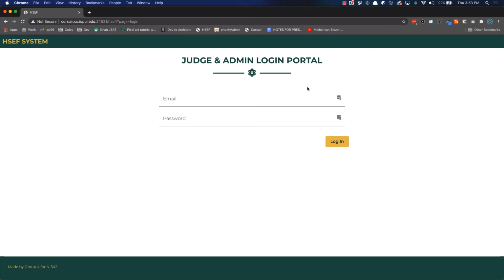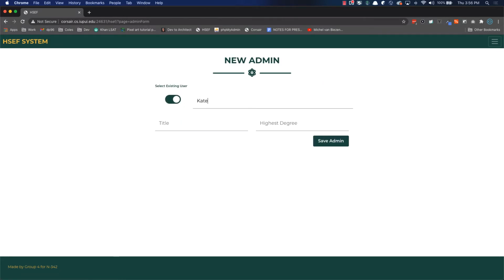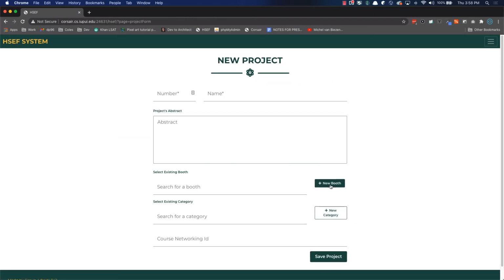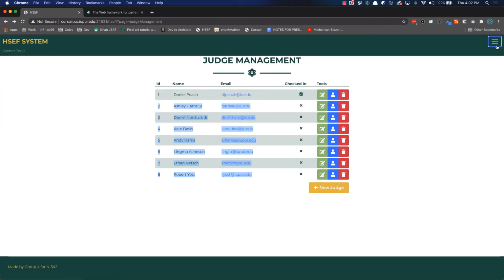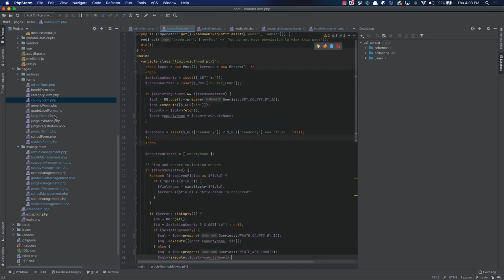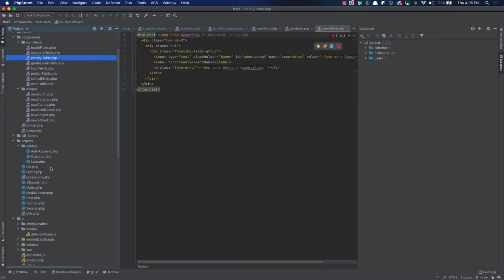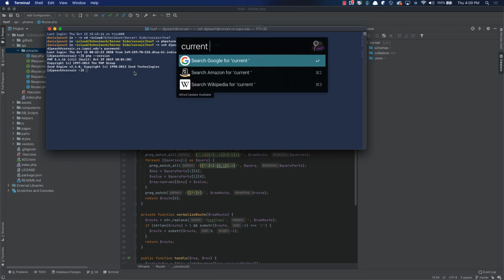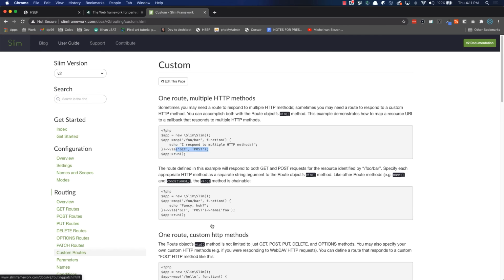Project Intro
In this video I'll introduce the project I've been working on for school, what the issues with it are, and how I plan to fix them in the re-write.